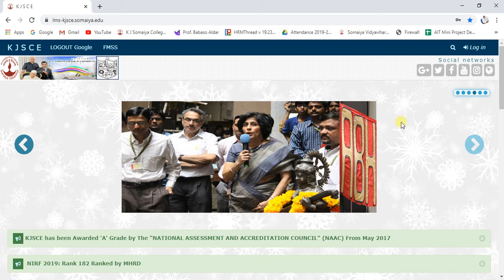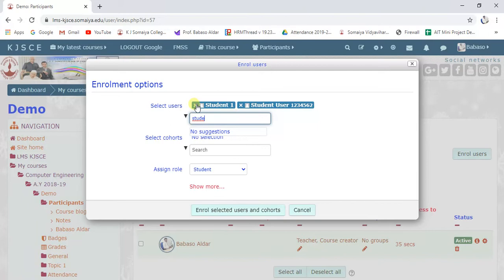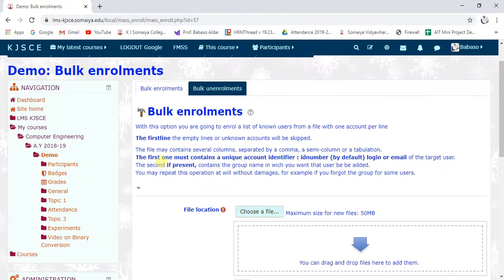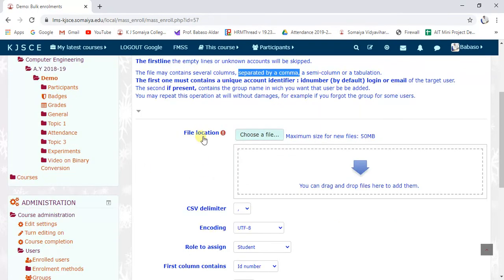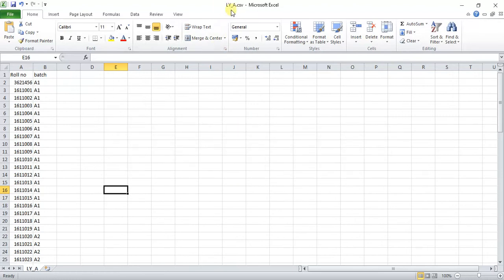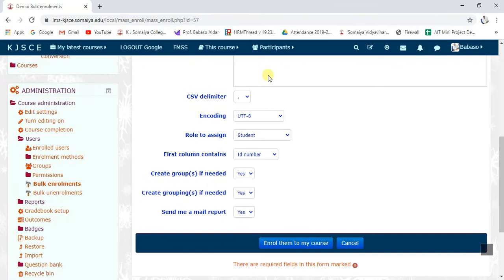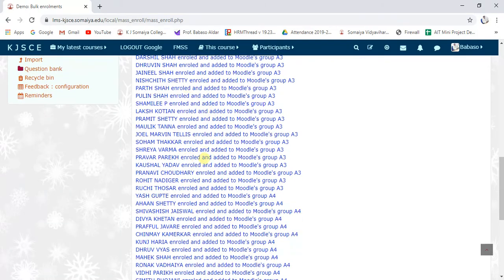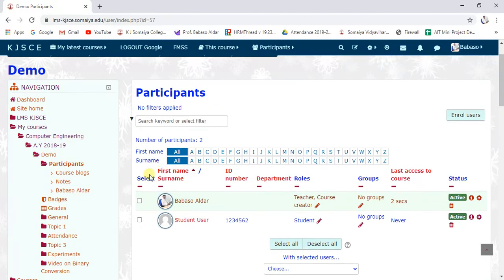Bulk enrollment of students in a course | LMS KJSCE | Moodle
How to do bulk enrollment of students in a course on KJSCE LMS | Teacher can enroll number of students within a minute in his/her course on LMS.